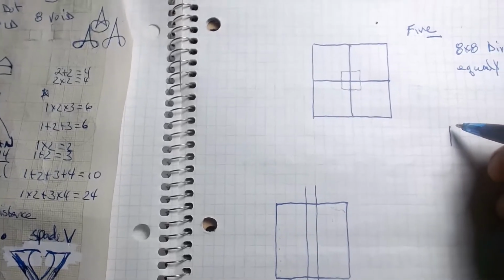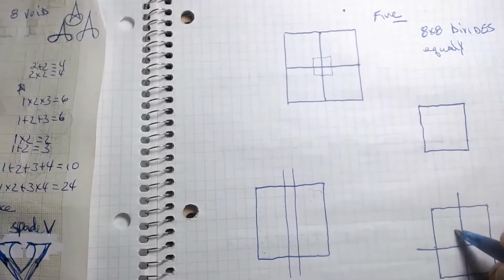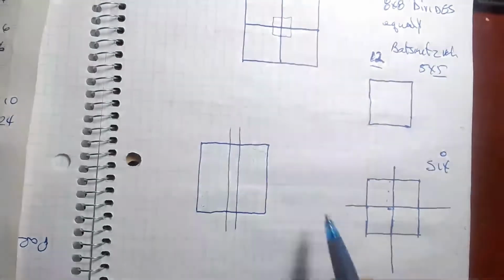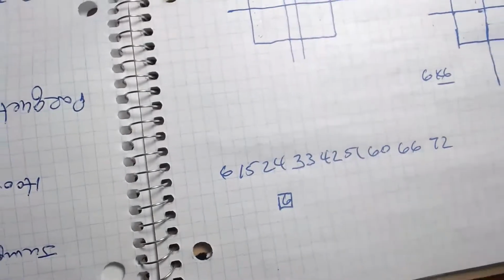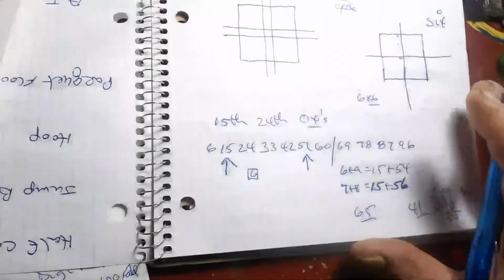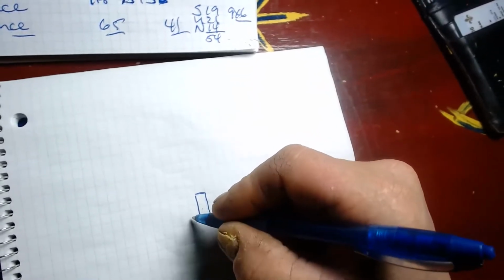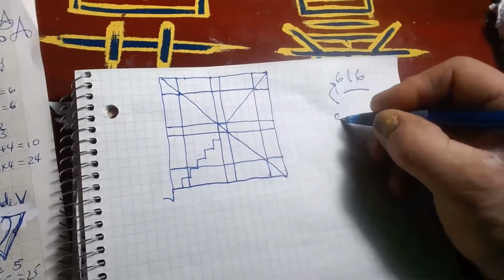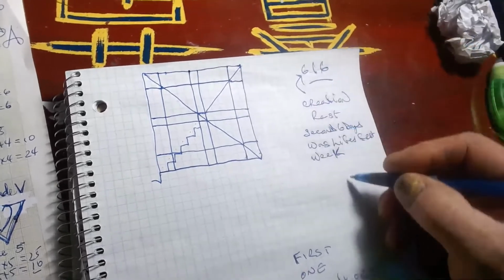ALCHEMIC HASHEM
OR BEFORE  BUT AFTER FOUR. TREATS BEFORE EIGHT ATE ...THE SKY IS PURPLE AND BOTH OF THE RED AND BLUE HAVE BEEN CONSUMED IN THE ALCHEMIC CRE-8 TORUS.
KNOW THE WORD THE  HOW THE WORD CAME TO BE FORMED. KNOW ABOVE AND BELOW TO THE EAST AND NORTH EAST, TO THE WEST AND SOUTH WEST, KNOW NOT ONLY WHERE BUT WHAT IS THIS AREA OR AND POSITION HI LOW BEFORE DURING AND AFTER. UNION
JACK
JACK
JKACK
PLUG ME IN.